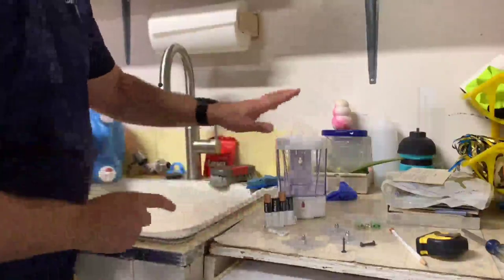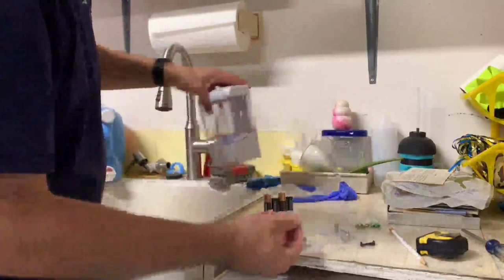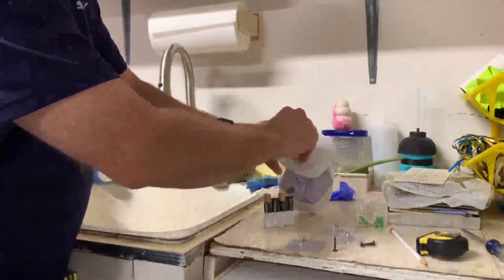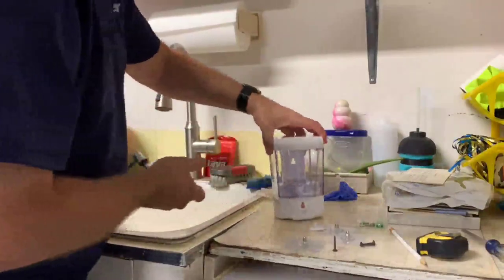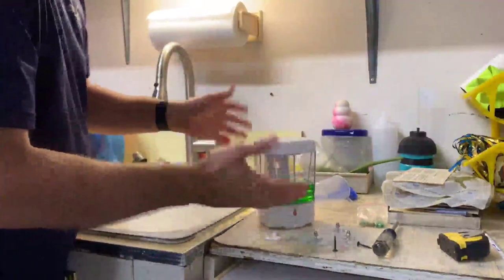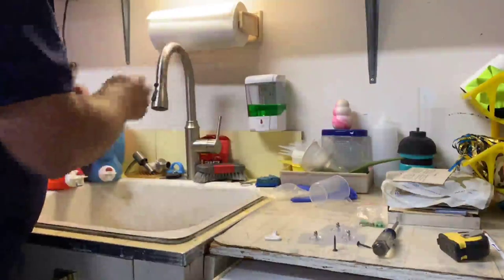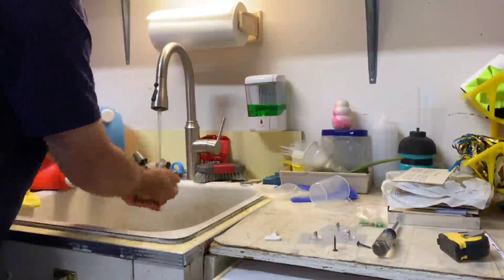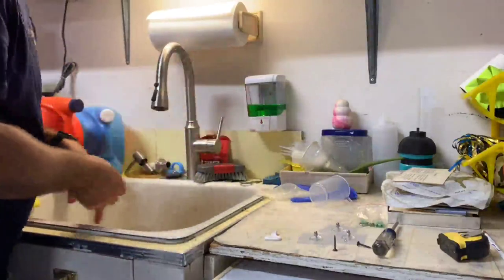Automatic Soap Dispenser Wall Mount, Dispenser works well and easy to install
👉 Current Price & More Info (US)